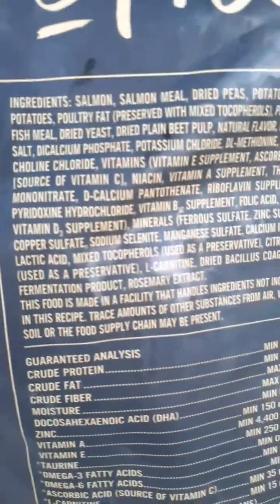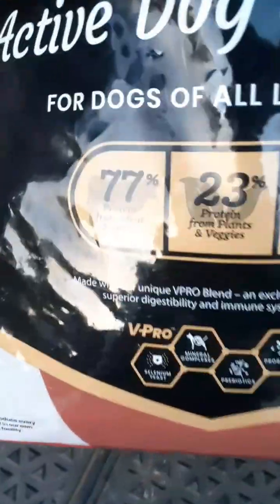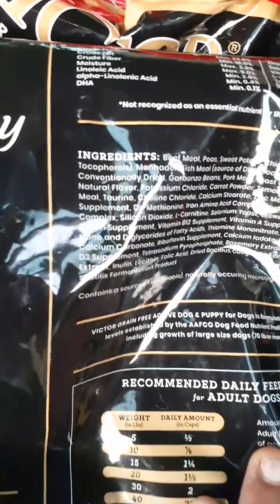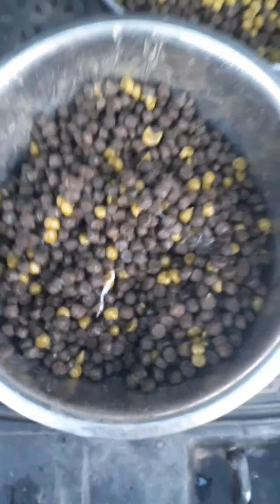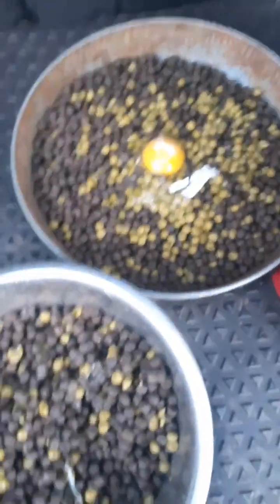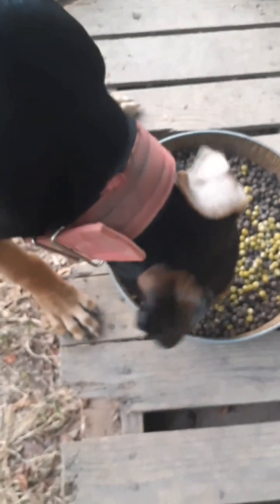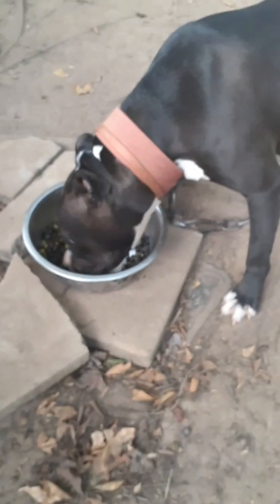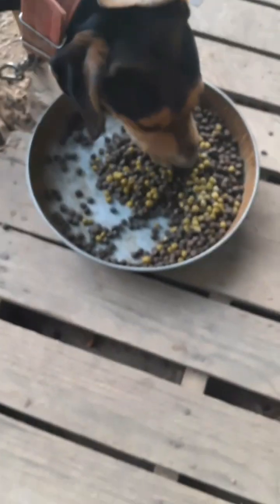Trying Victor's White/Red Bag Hi-Protein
Follow me on instragram @Jayballin_AllDay